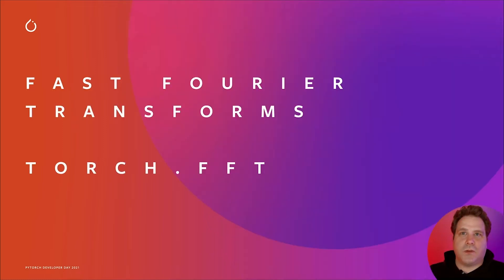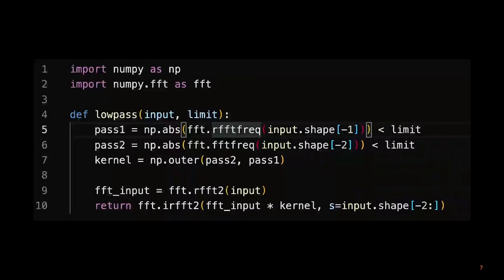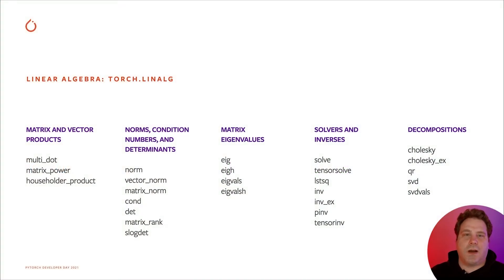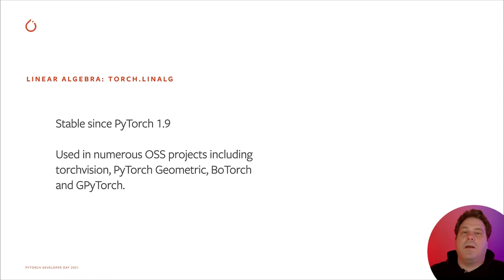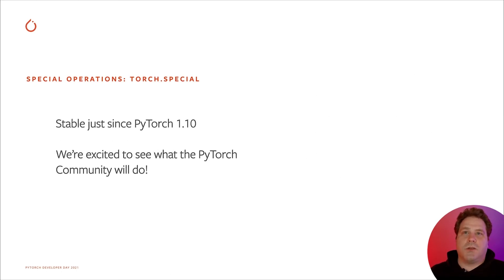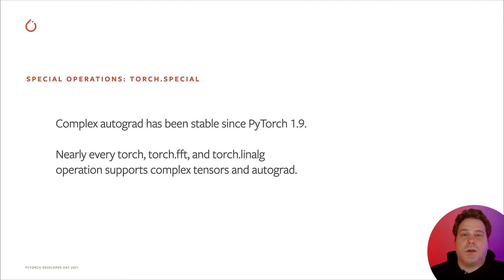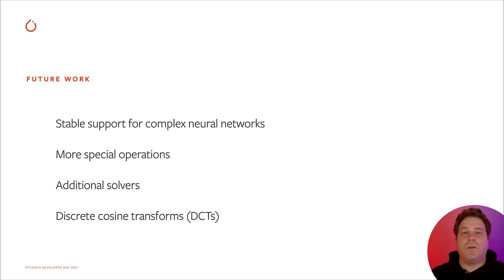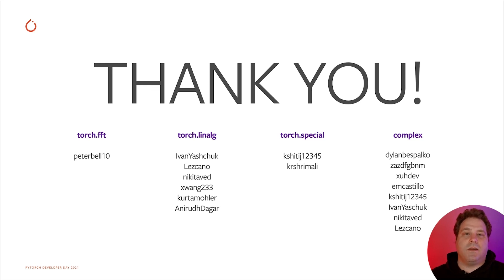SCIENTIFIC COMPUTING IN PYTORCH | MIKE RUBERRY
Scientific computing helps us understand the natural world, and PyTorch lets you research, create, and quickly run the latest deep learning and scientific computing programs available today. In this talk, Mike Ruberry (Software Engineer, Meta AI) discusses how PyTorch has improved its support for scientific computing over the past year, with a focus on support for complex numbers, spectral operations, linear algebra, and statistical physics.